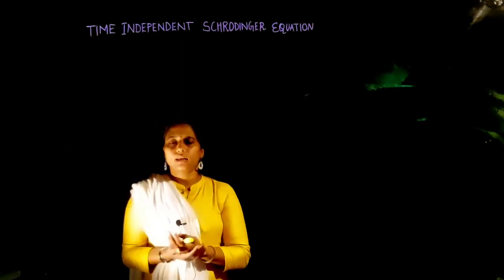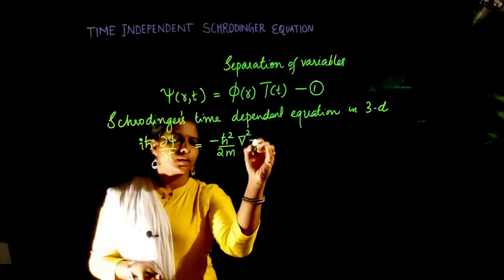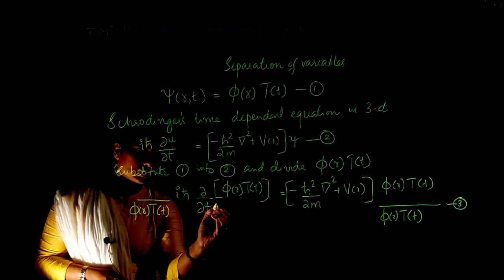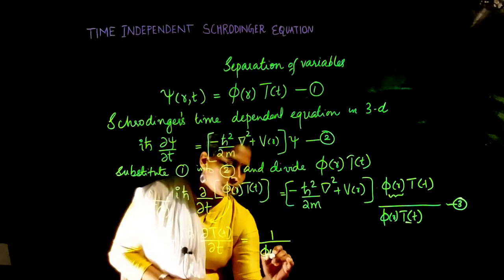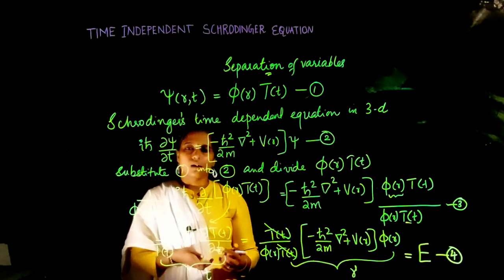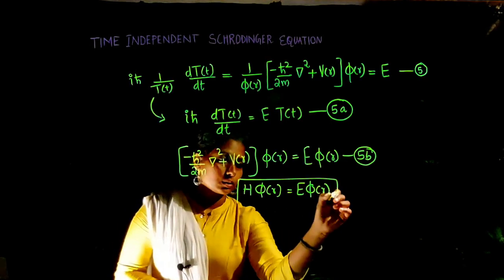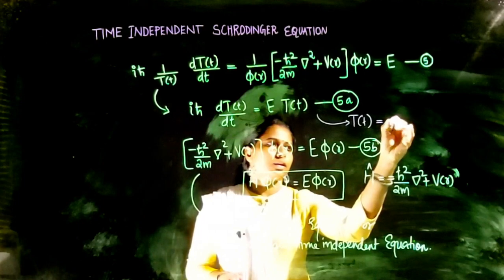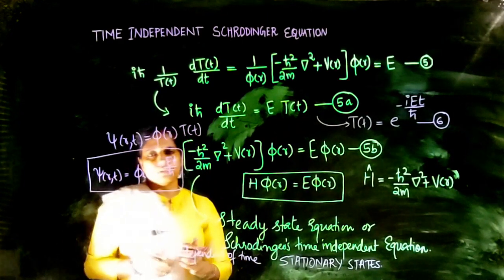Time Independent Schrodinger equation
This is about obtaining Schrodingers time independent equation